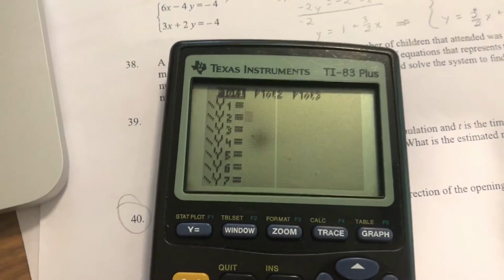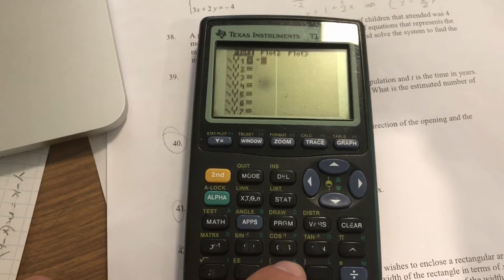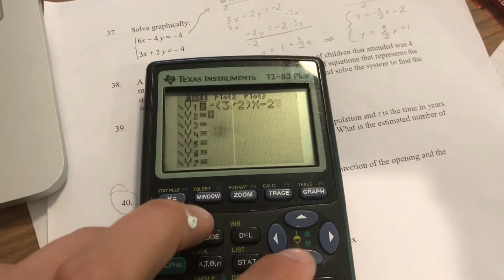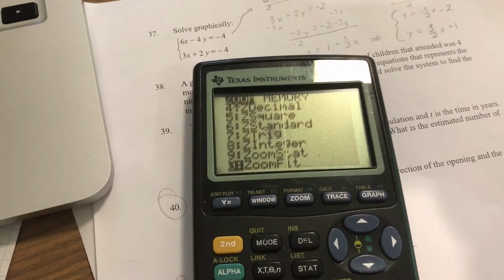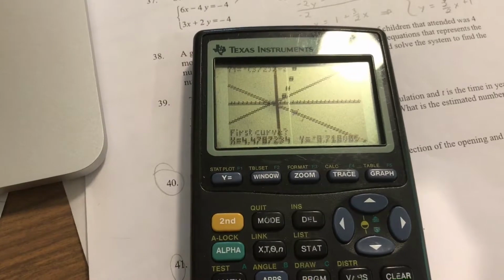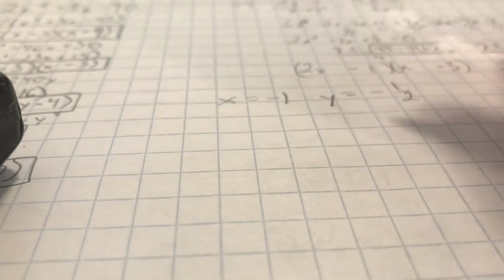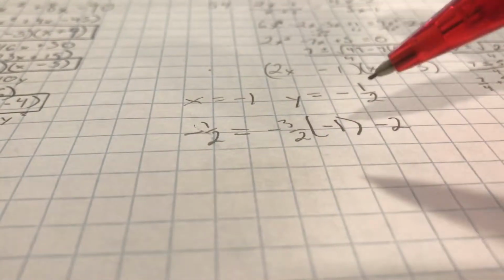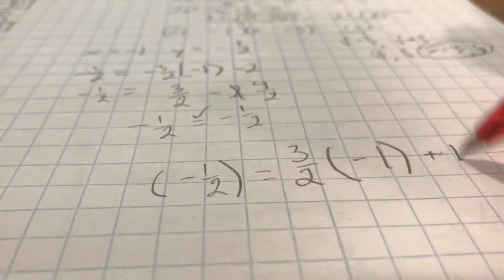Calculator Tutorial Algebra 2: Solve System of Equations on TI-83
I go over problem #37 on the summer packet for the Algebra 2 Students finding the solution for the system of equations for 2 equations in standard form.